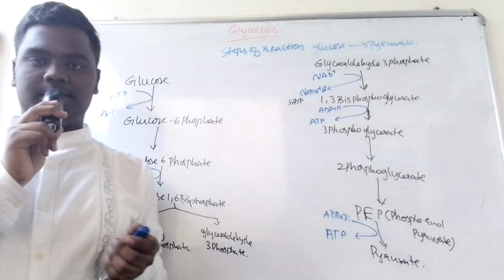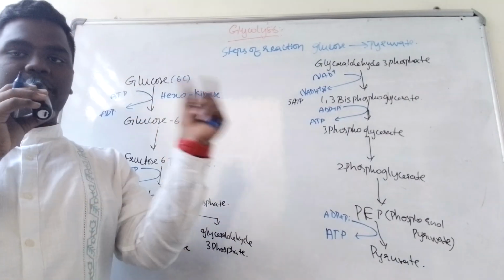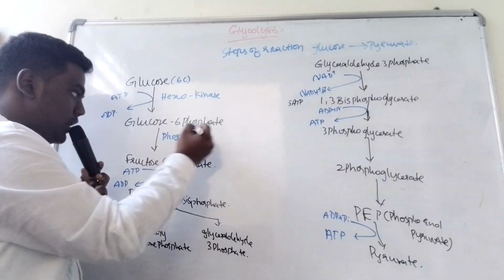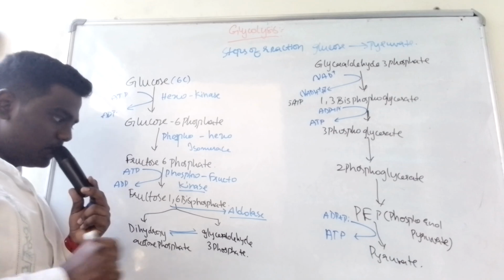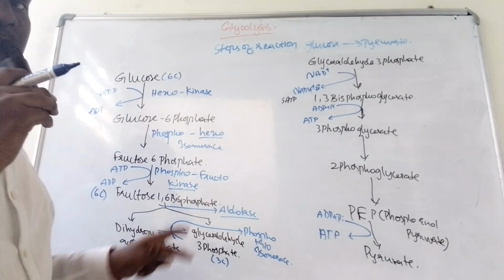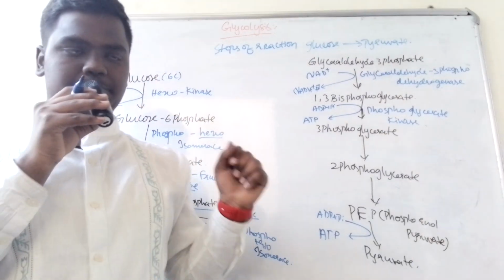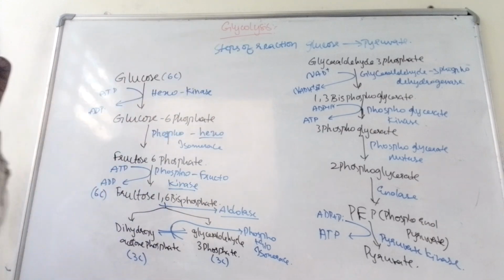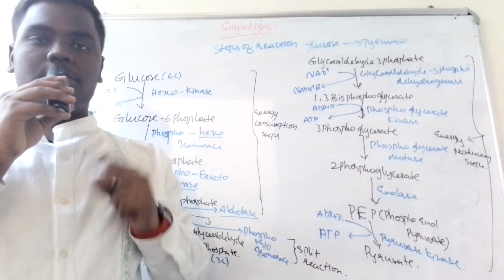Glycolysis part 2 by K.Harshith